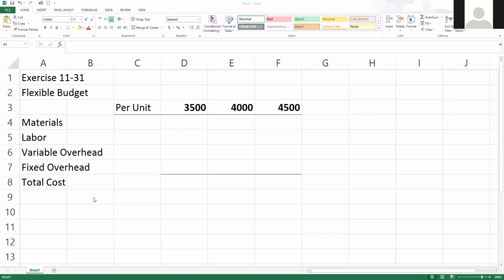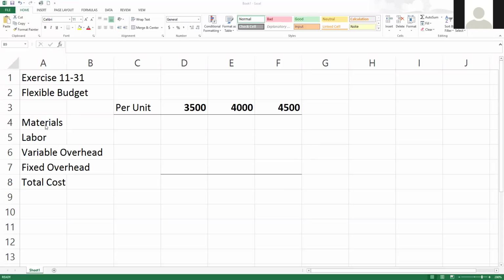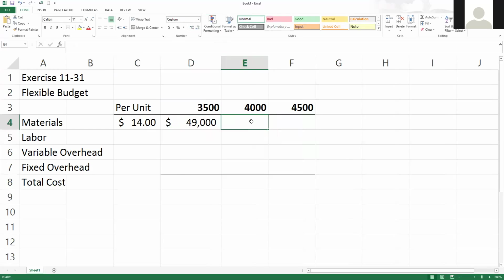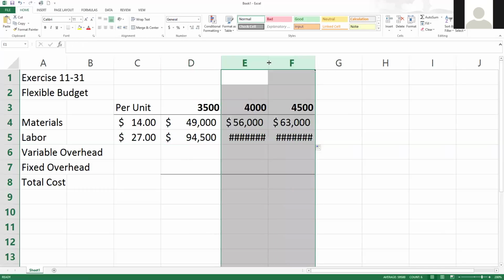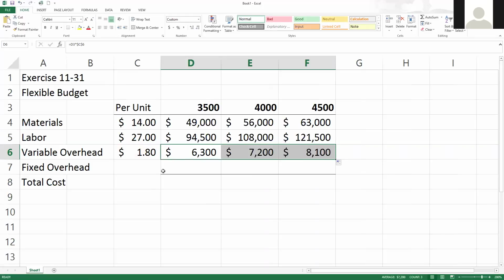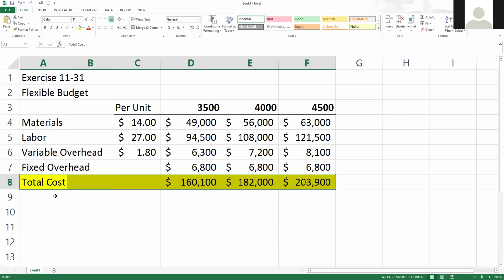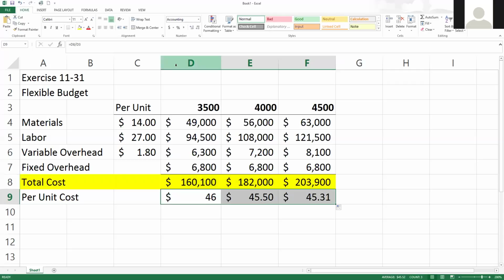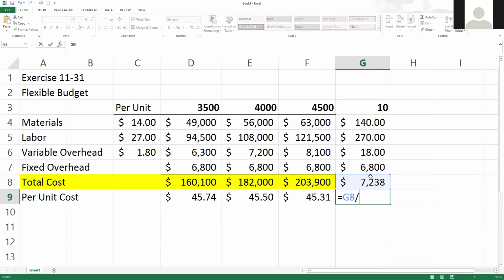ACC 525 Flexible Budgets Lecture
This lecture covers chapter 11 "Flexible Budgets"